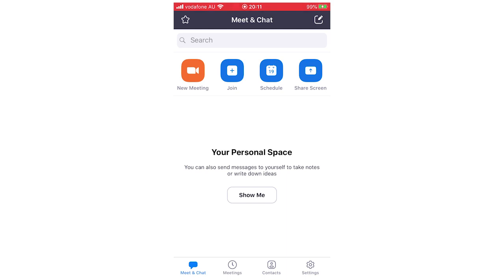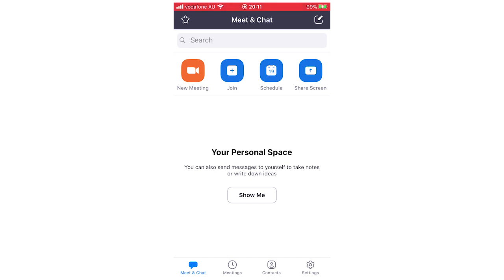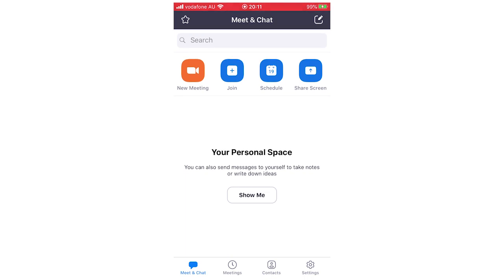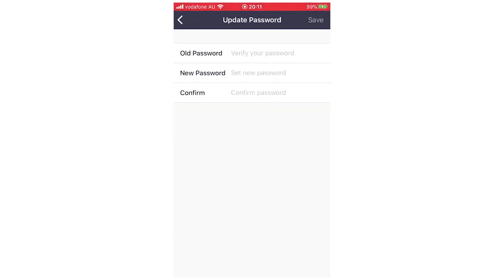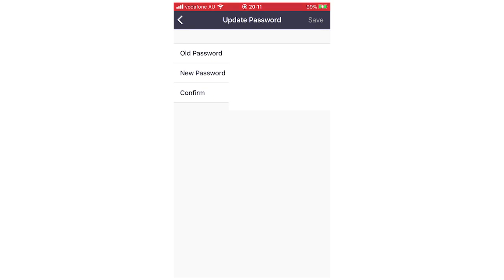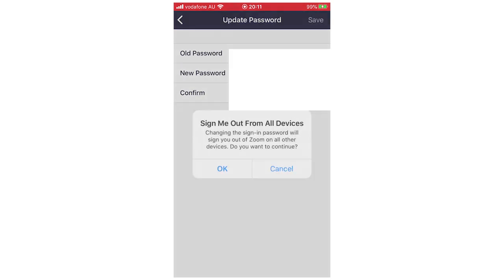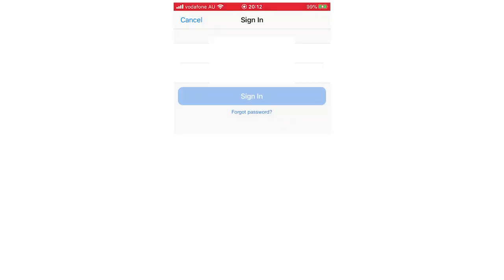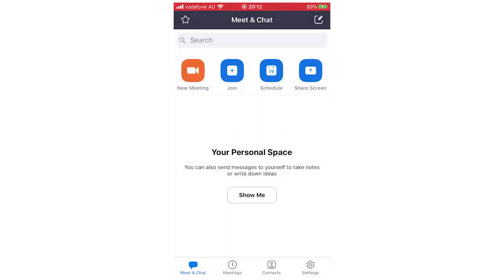How to Change Zoom Password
How to Change Zoom Password. Step by step instructions of how to change password in zoom if you can't find and forgot your password to sign in your account on your phone for Android and iOS operating systems with the zoom cloud meetings app new update in 2020. You can do this on Samsung Mobile, Apple iPhone, Nokia Mobiles, LG Phone's, Huawei Mobile's, ZTE Devices, Google Phones, Sony Device's & the TCL Device. This tutorial guide commentary voice over is done by a native English language speaker.